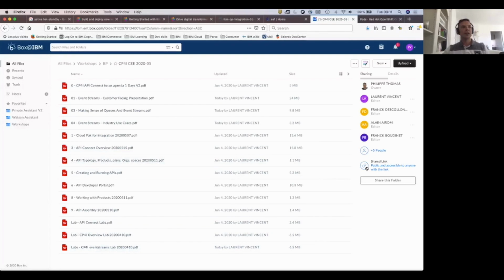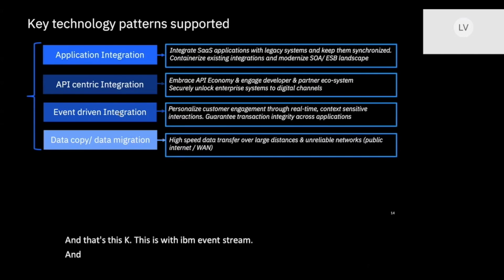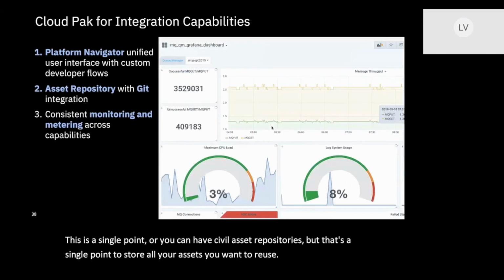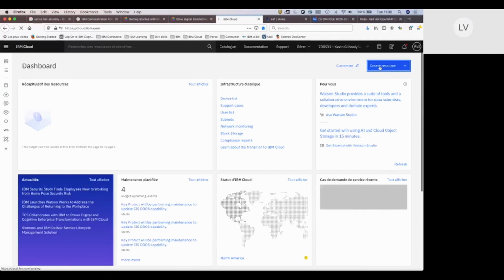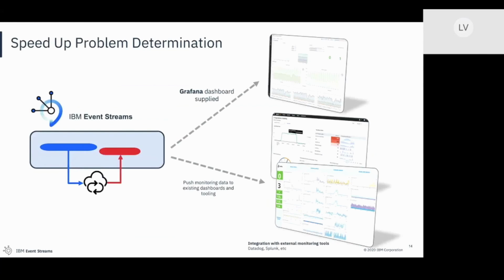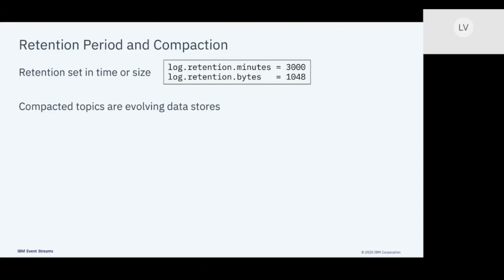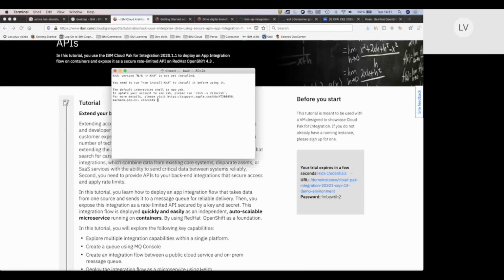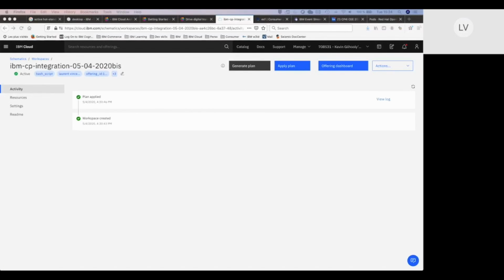2020-06-23 Cloud Pak for Integration with Kafka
00:00:05 Introduction
00:09:25 IBM Cloud Pak for Integration overview
01:06:37 Lab preparation
01:13:36 CP4I Installation
01:34:31 Demonstration
01:38:27 Lab
01:40:29 IBM Event Streams
03:14:28 Lab - MQ & Event Streams
03:16:37 Closing